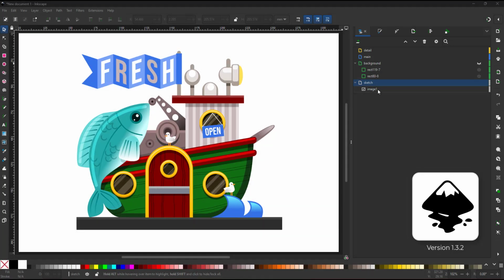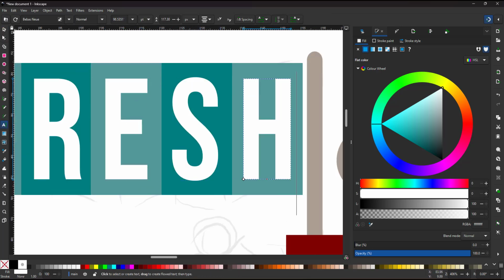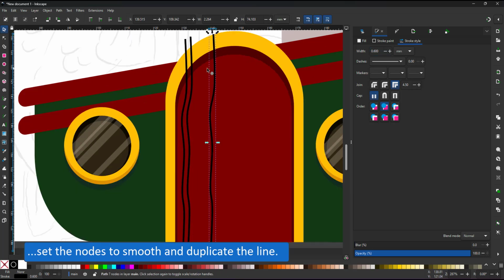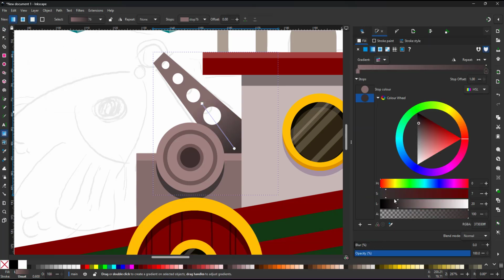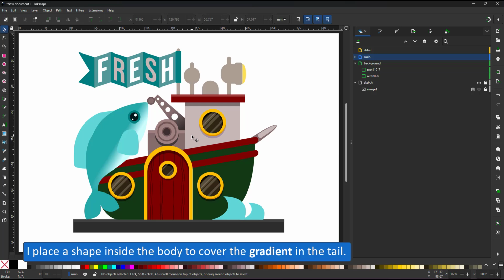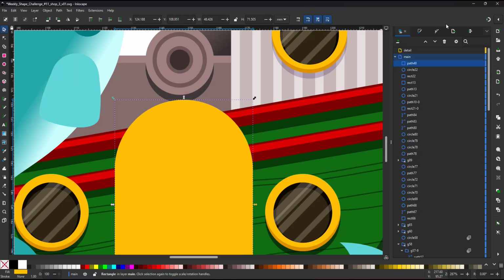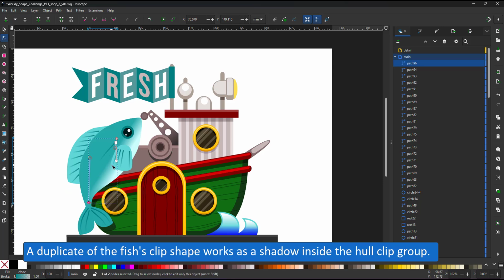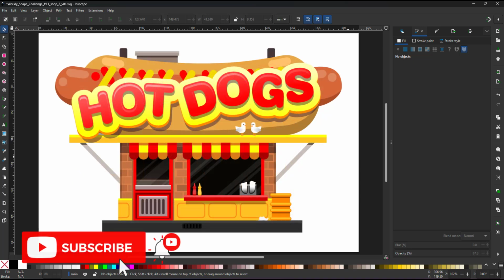Inkscape Mini Tutorial - Miniature Storefront design using basic shapes [workflow]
As part of the challenge on the Facebook group 'Inkscape - hands-on' I recorded my workflow when creating designs based on basic shapes. I create this fishmonger's store using shapes - circles, rectangles, and stars - with added text elements. Most of the shapes have solid fills [I did cheat a little and used a few gradients] and use shading shapes inside clip groups for detail and depth.
Reusing, duplicating, and modifying existing elements speeds up the creation process.

For more Affinity Designer and Inkscape tutorials visit the